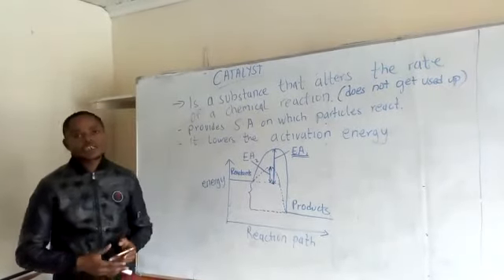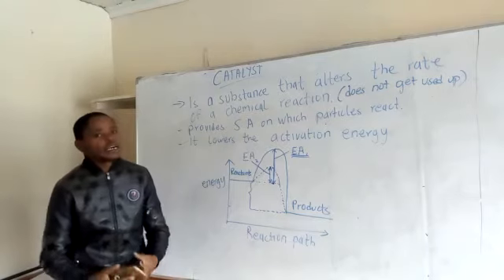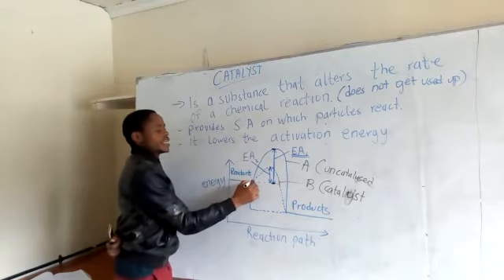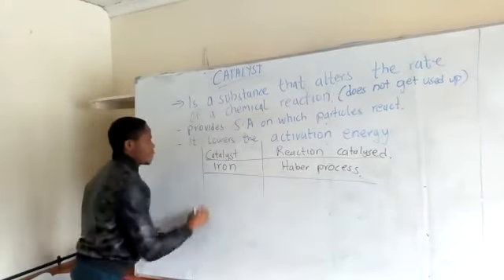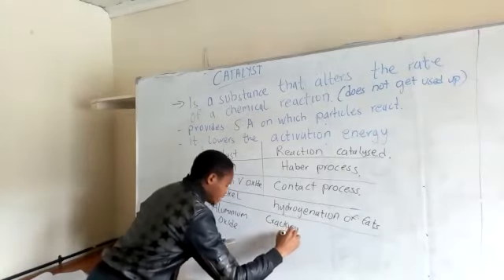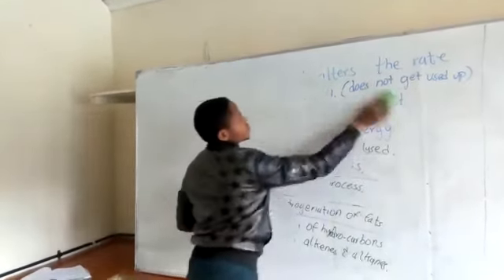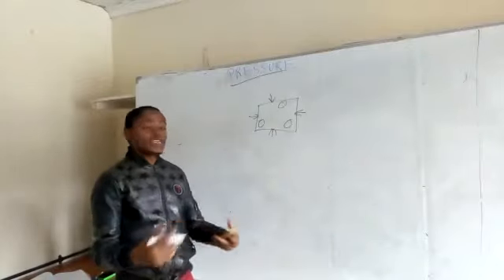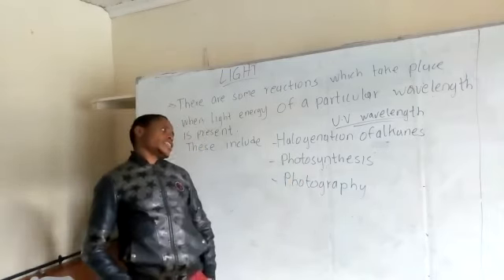CHEMISTRY : Factors affecting Rate of Chemical Reaction - Catalyst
Mr. Njagi explains what is a catalyst and how it affects the rate of chemical reaction.